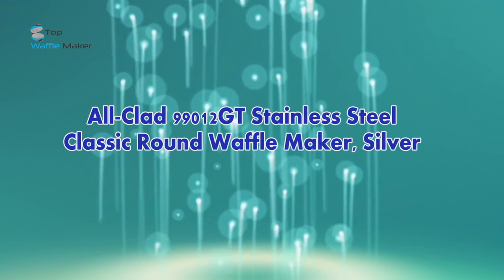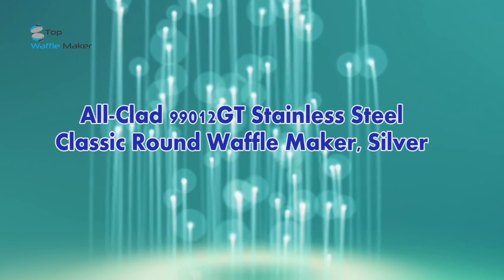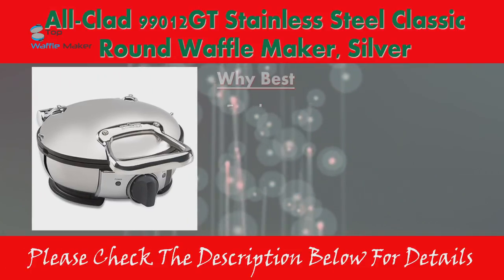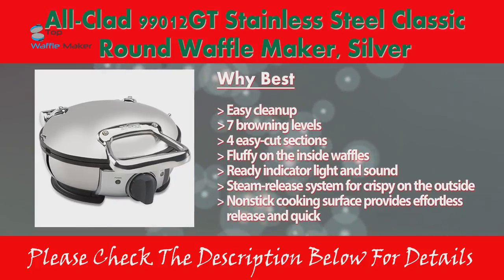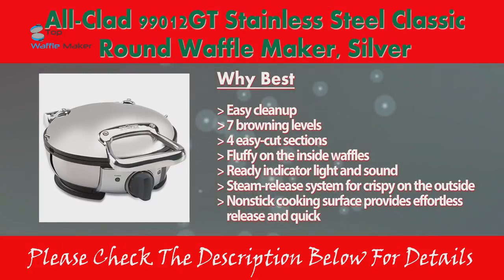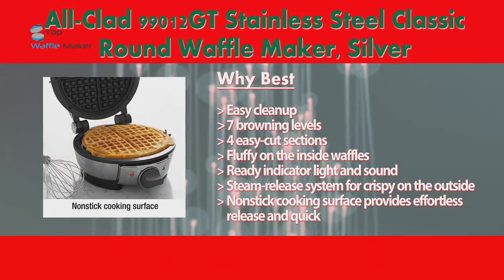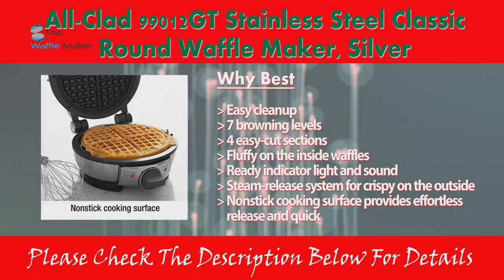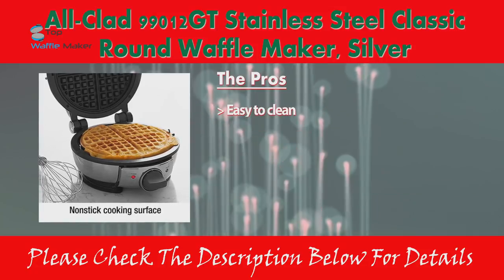All Clad 99012GT Stainless Steel Classic Round Waffle Maker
Makes ½” thick, 6 ½” diameter round waffles that are crispy on the outside and fluffy on the inside. Features advanced heating technology for consistent browning and steam-release system prevents condensation buildup as waffles bake so waffles are extra crispy. Choose from 7 browning levels. Ready light shows when to add batter and audible signal indicates when waffles are ready. Nonstick interior for foolproof release and easy cleanup.

To order All-Clad 99012GT Stainless Steel Classic Round Waffle Maker Silver, it's good to:

• Looking at the consumer reviews with the product. It truly most useful for you to researching about the disadvantages and benefits on the product.
• Make sure to compare selling prices, good deals, shipping choices and cost from any sellers.
• Looking through the info about shipping, product return guarantee and money-back policy.
• It is very important to selected and buying from the authentic store.
• It's important to discover a same products to compare, the reason is you'll also find different buying options.
• You should choose very carefully that technical specs, properties of the All-Clad 99012GT Stainless Steel Classic Round Waffle Maker Silver actually suit your needs.

Awesome Kitchen Set Offers:

• Capresso Water Filter S/3-464/465
• Frymaster 803-0293 Pair of Hot Oil Neoprene Gloves
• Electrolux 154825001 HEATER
• Hamilton Beach 70740 8-Cup Food Processor Black
• Margaritaville Bali Frozen Concoction Maker with Fully Automatic Re-mix Blending Channel and Dispenser
• Oster CKSTSKFM12-ECO DuraCeramic Electric Skillet 12-Inch
• Secura Automatic Electric Milk Frother and Warmer Whisk Set
• Nostalgia Electrics MSB64 64-Ounce Margarita and Slush Maker
• MaxiMatic EPC-808 Elite Platinum 8-Quart Pressure Cooker
• Nostalgia Electrics Coca Cola Series FBS400COKE Frozen Beverage Maker
• Paragon Sno-Cone Dipper #13175
• Nostalgia Electrics KPM200 Kettle Popcorn Popper

Stainless Round-Shaped Exterior To Complement All-Clad Cookware/ Nonstick Interior For Foolproof Release And Easy Clean Up/ Steam Release System Prevents Condensation Build-Up/ 7 Browning Levels/ Stainless Steel Finish.

So, this One also Best Waffle Maker.